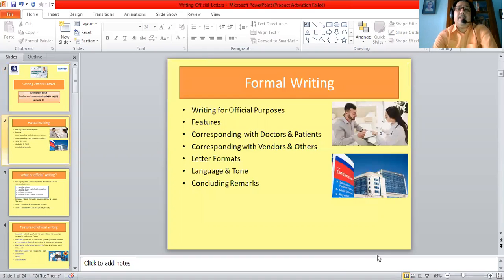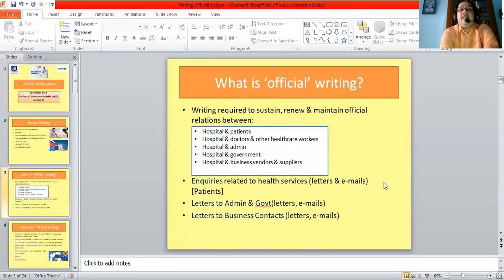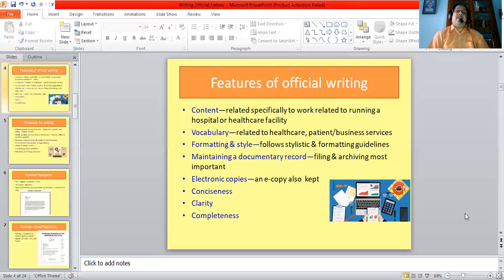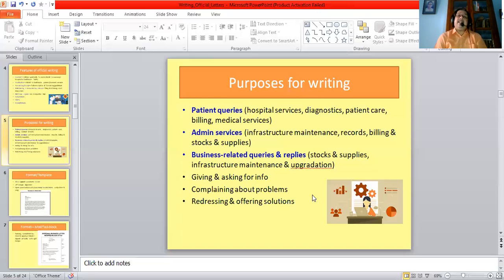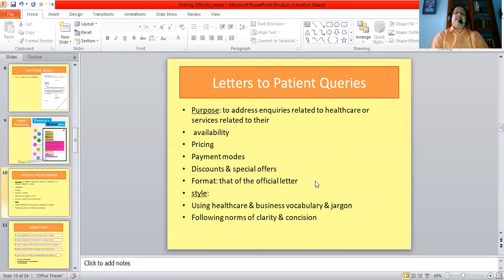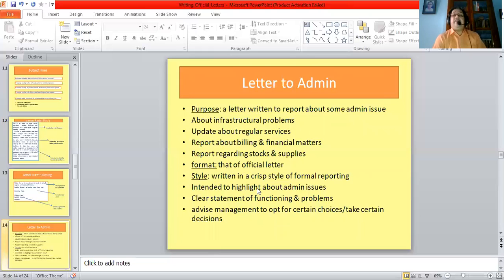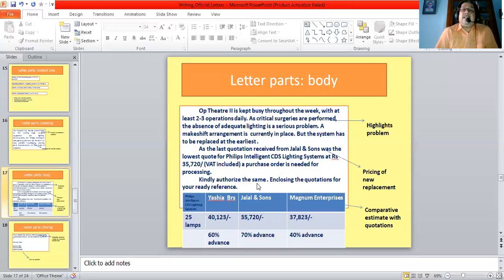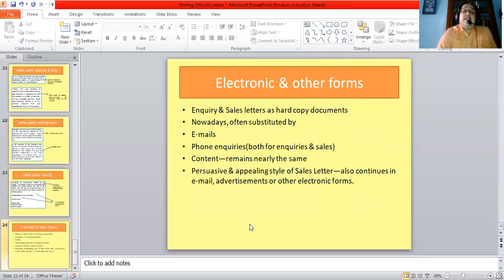Writing Official Letters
The types and nature of official correspondence required by hospital management employees, with relevant examples.